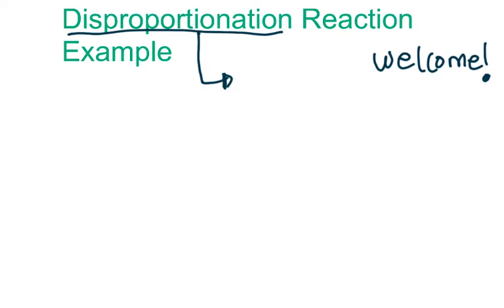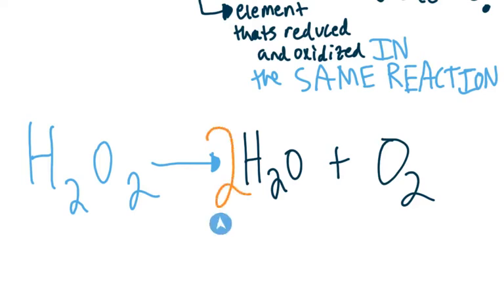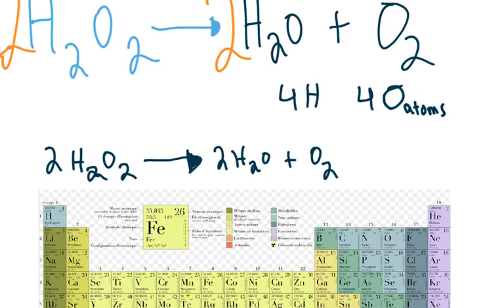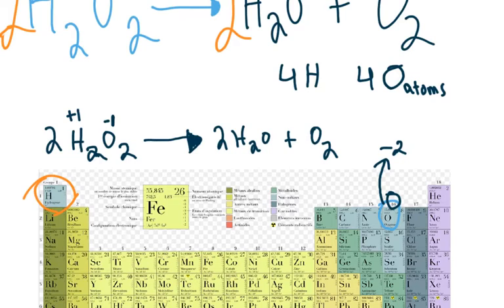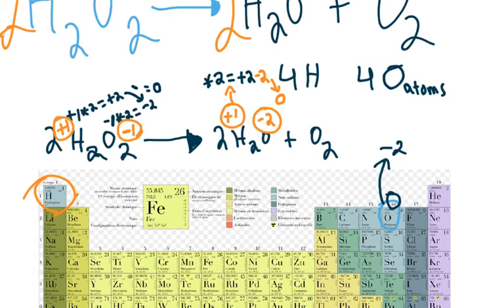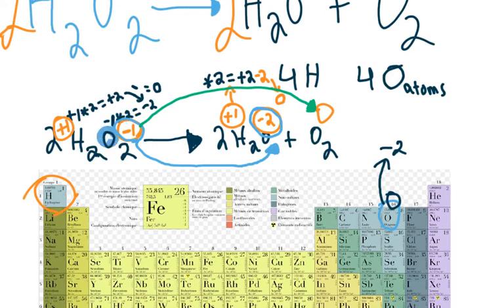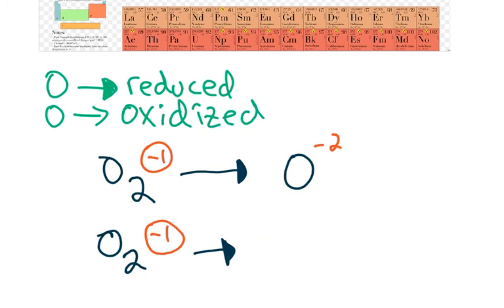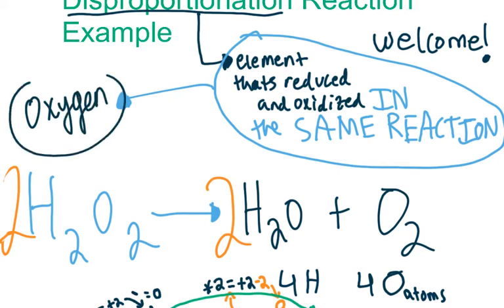Disproportionation Reaction | Example | Reduction | Oxidation | Chemistry | MCAT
YOO guys!!!

In this video, I talk about an example of a disproportionation reaction!

ENJOYYYY!!